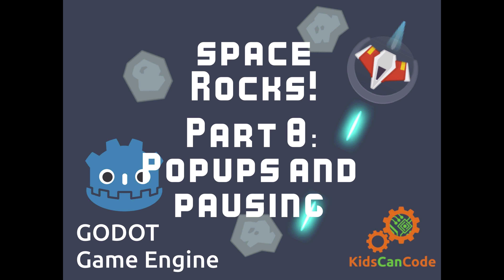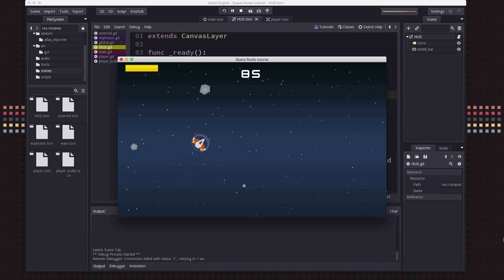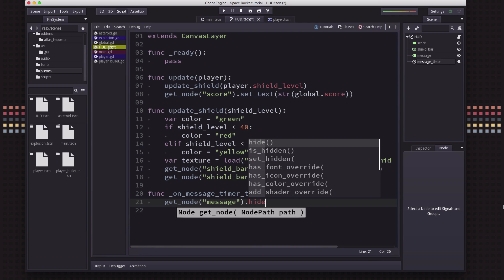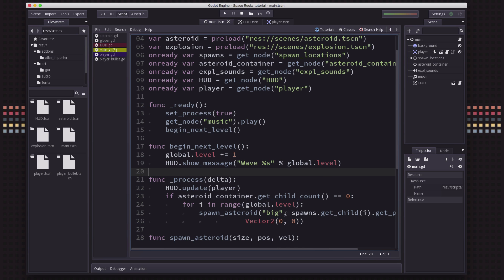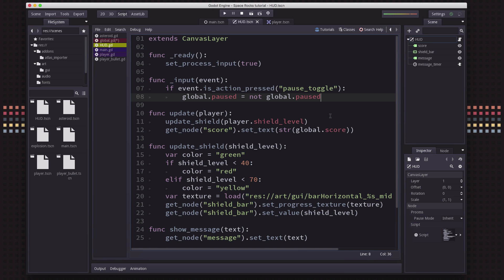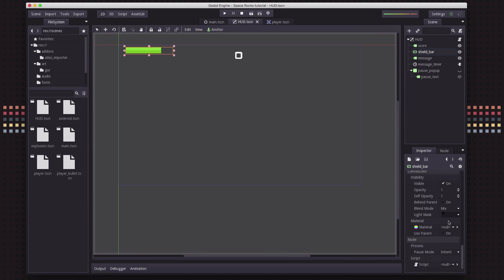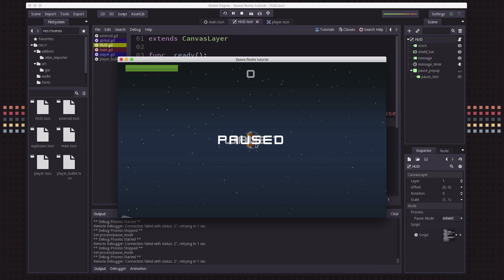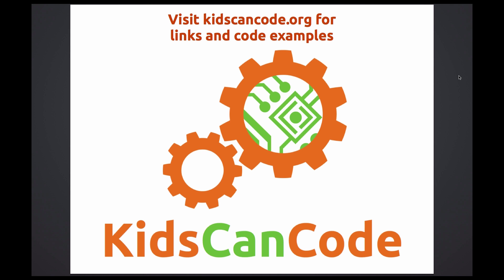Space Rocks! Godot Tutorial Part 8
This is a complete end-to-end game development tutorial using the Godot Game Engine.  We're going to be making a version of the classic game "Asteroids".  We're making it as we go, so there will be bugs, mistakes, etc. - but this is how real development works, exploring possible solutions, refactoring (this means going back and changing code you already wrote).  I hope you enjoy it and learn something.